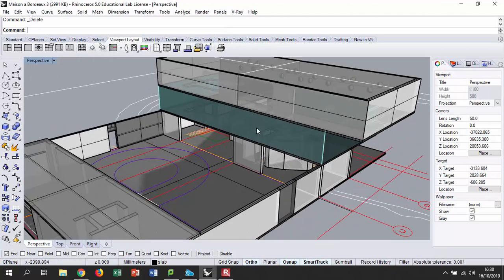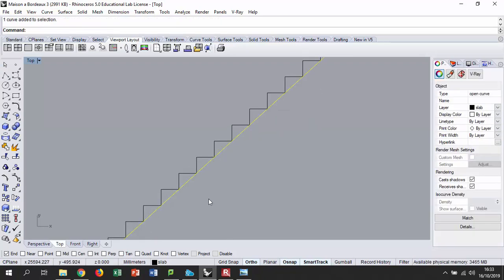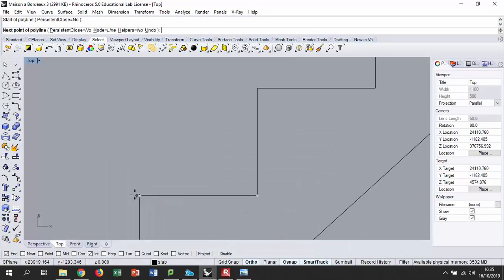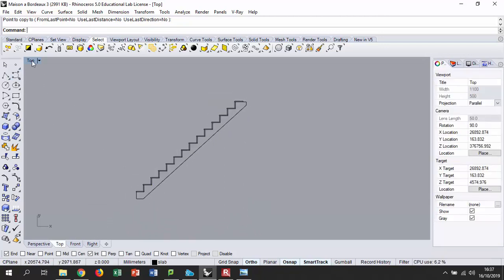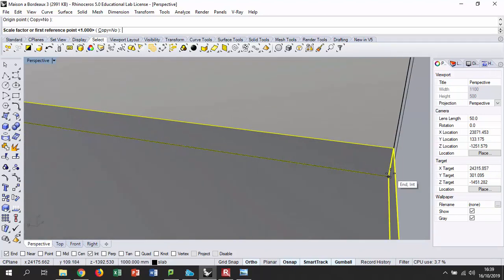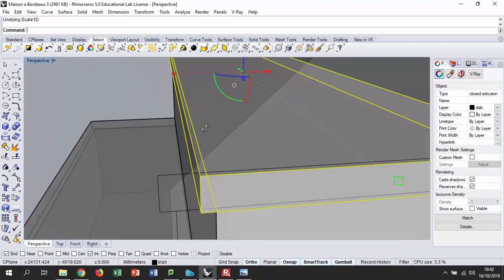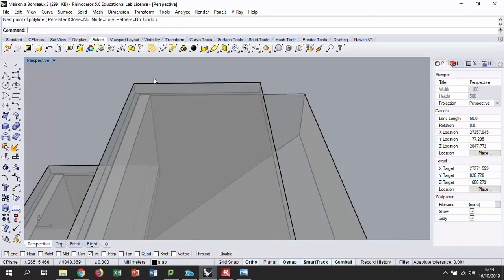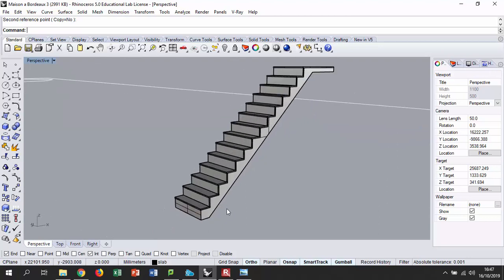Rhino5 - 07 - Stairs - 1